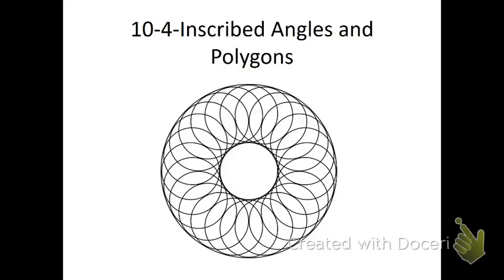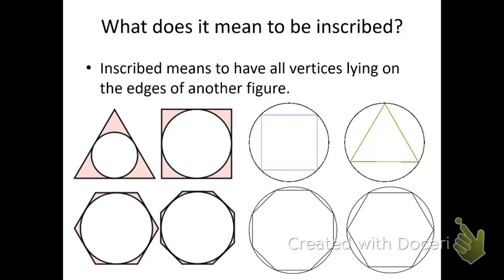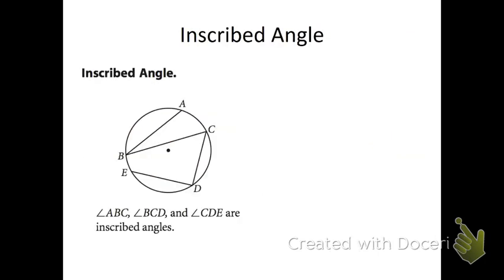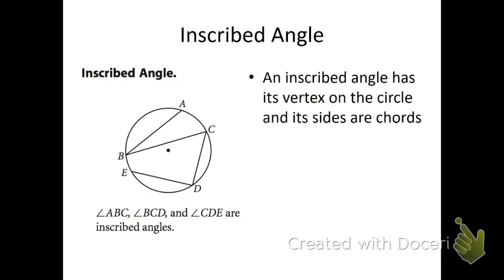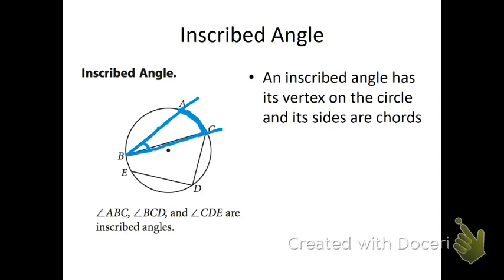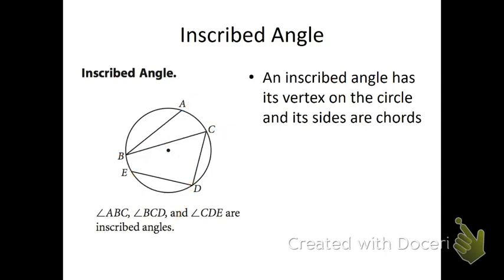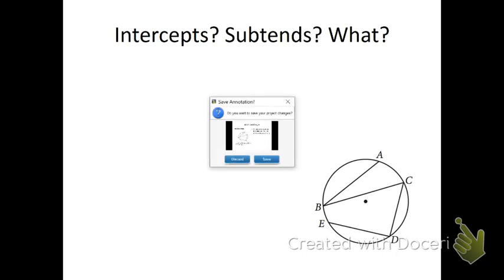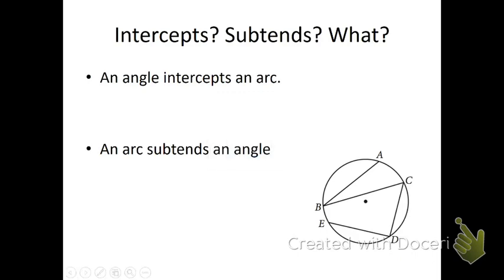10.4 Inscribed Angles Part 1 of 5